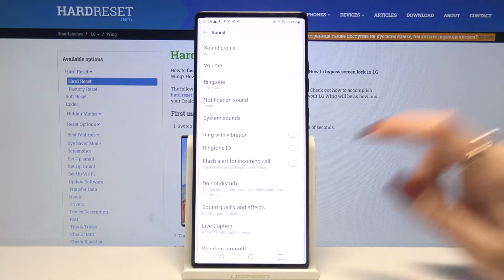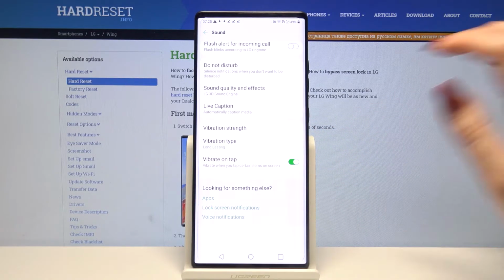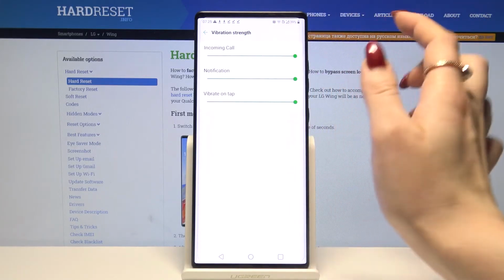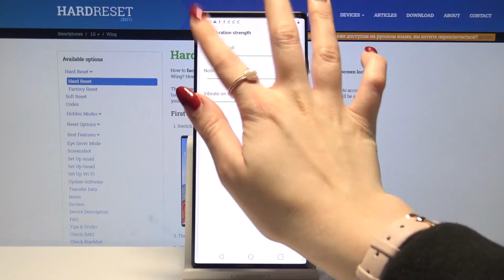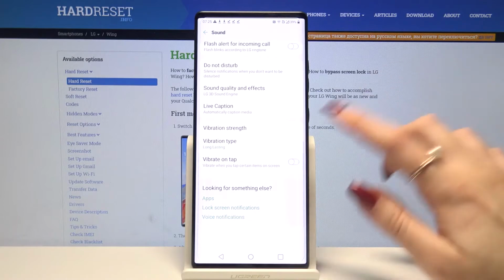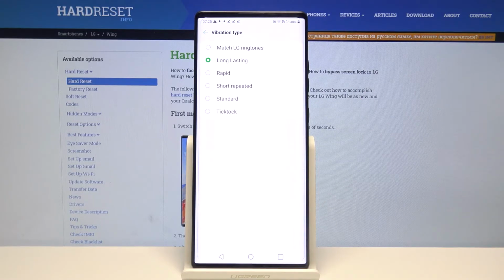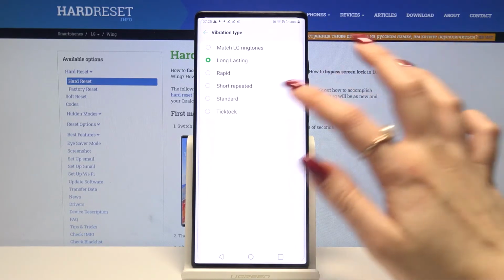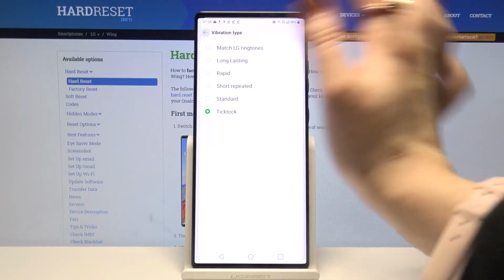How to Change Vibration Settings – Vibration Managing on LG Wing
Vibration Mode is a great option if you don't want to miss incoming calls or messages, but can't let phone alerts to interrupt you. This video will surely help you, show how to set up, enable (or disable) the Vibration Option in the Settings on your LG Wing.

How to change the Vibration Settings in LG Wing? How to set up new Vibration in LG Wing? How to set up the Vibration Pattern in LG Wing? How to add Vibration in LG Wing? How to find Vibration Settings in LG Wing? How to find Vibration Options in LG Wing? How to manage Vibration Settings on LG Wing? How to Change Vibration Permissions on LG Wing? How to Choose Vibration Function on LG Wing? How to Choose Vibration Type in LG Wing?